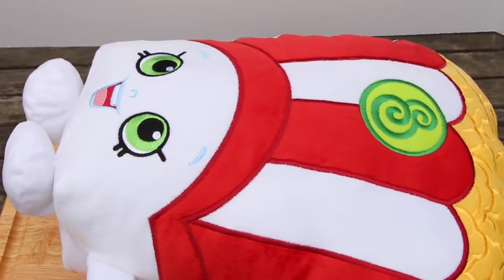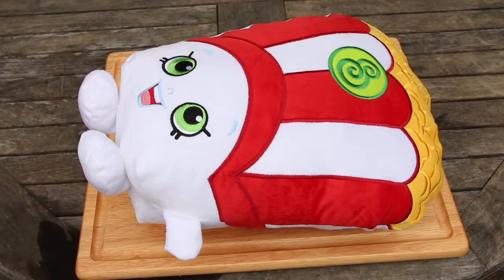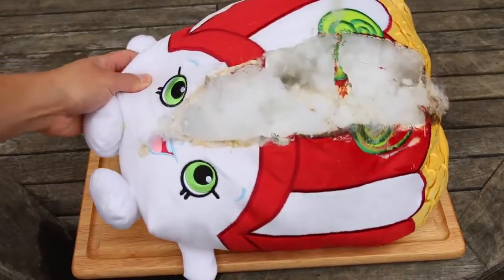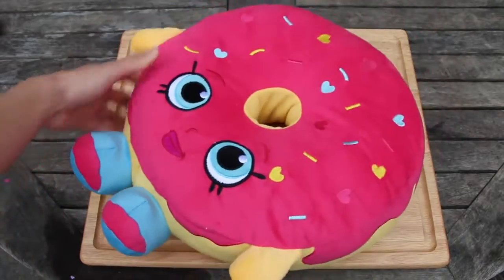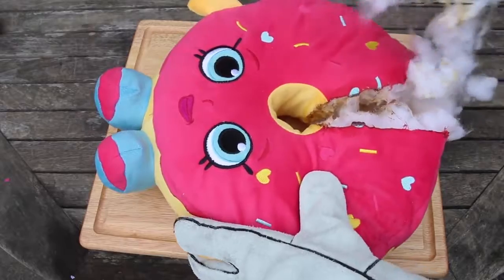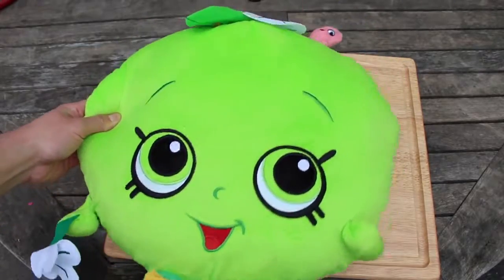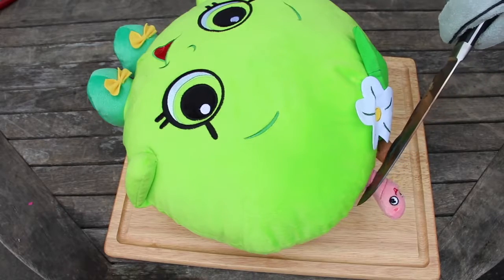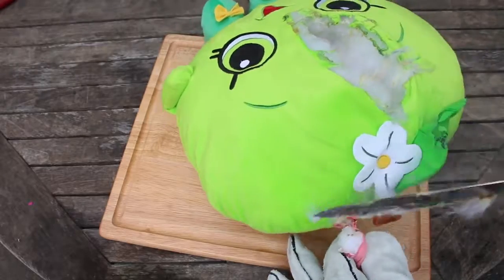GLOWING 1000 Degree Knife vs SHOPKINS Plush Dolls Experiment Poppy Corn D'Lish Donut Apple Blossom!